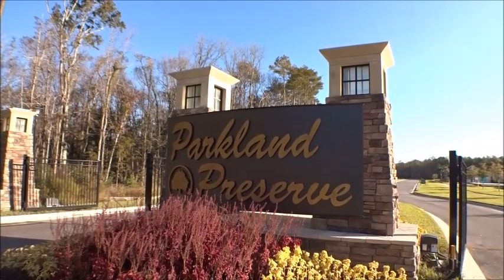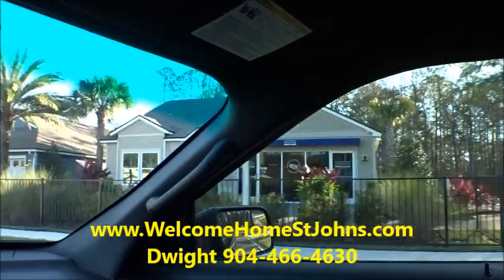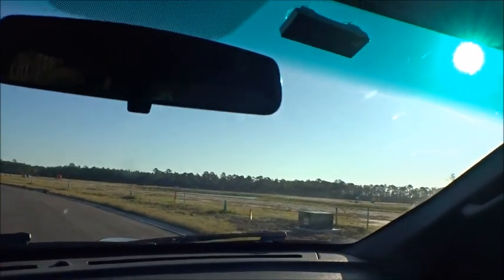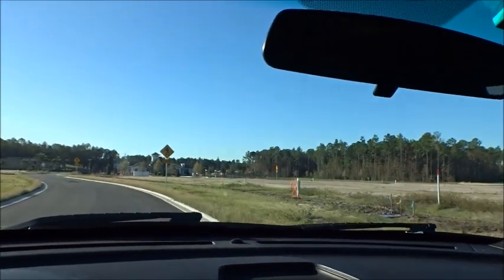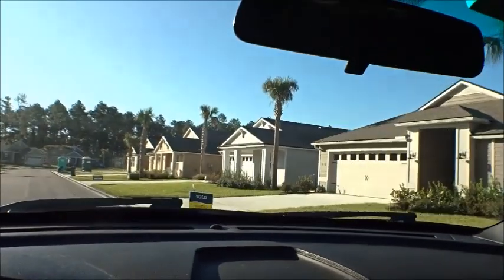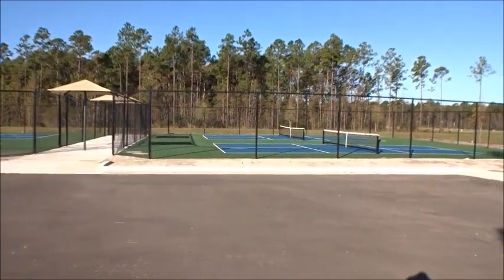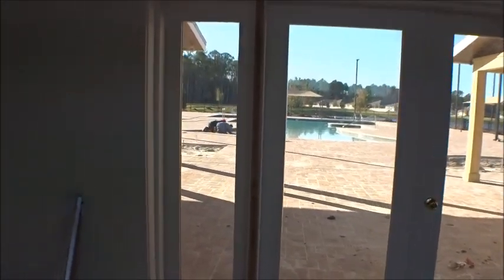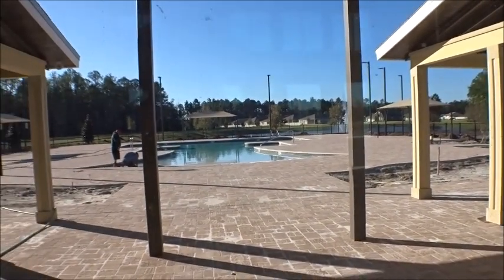Parkland Preserve by DR Horton in St Augustine 11/3/20 Update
Parkland Preserve by DR Horton in St Augustine is a 55+ community located close to all of the great parts of St Augustine. Parkland Preserve is located within the World Golf Area.